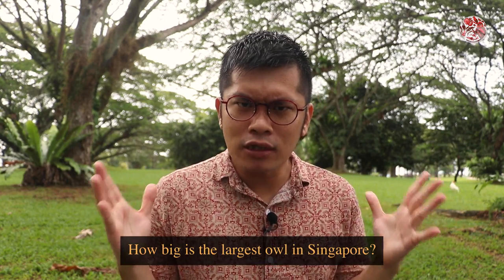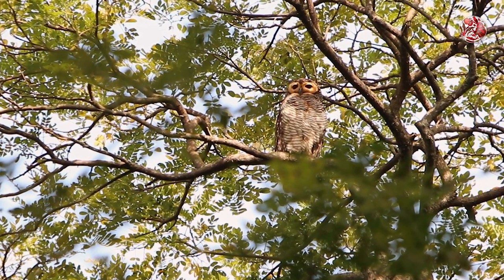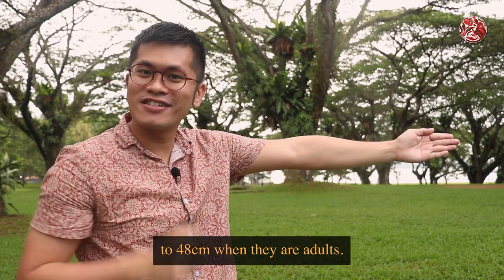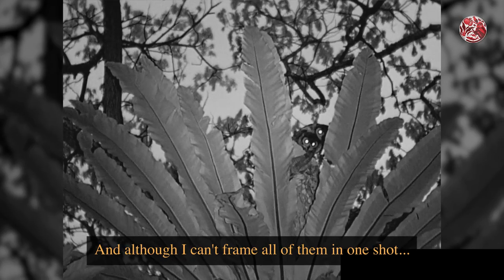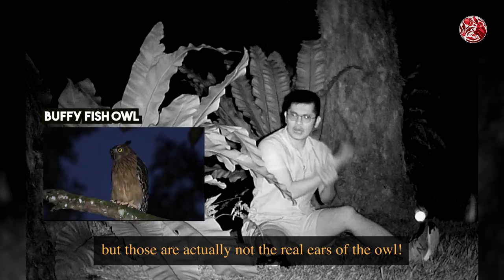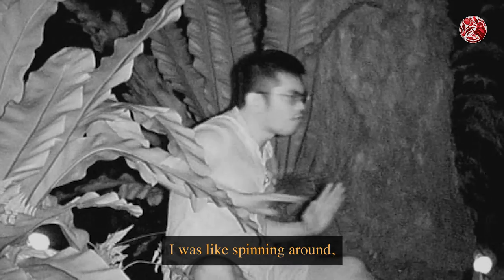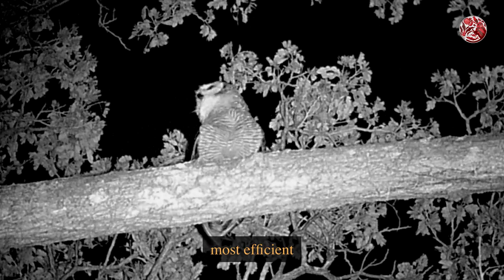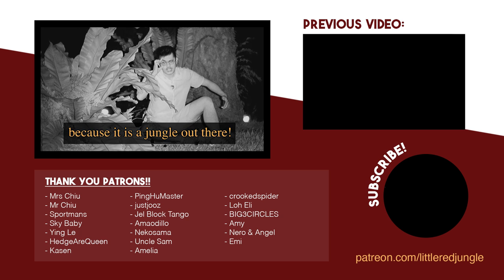Please Hear Me Out... | Spotted Wood Owl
The Spotted Wood Owl is the largest owl in Singapore! However, it has a weird 'deformity' that is more useful than you might think? Find out on this episode, as we observe it both in the day, and in the dark!!

Written, Filmed and Edited by:
Fang Shawn

Special thanks again to Dr Leong Tzi Ming, for granting the permission to use your footage!